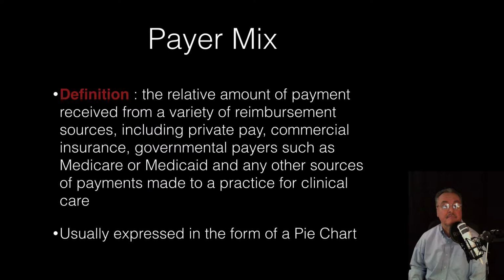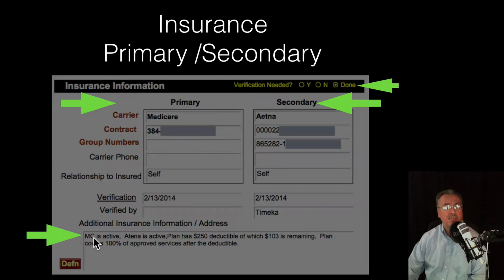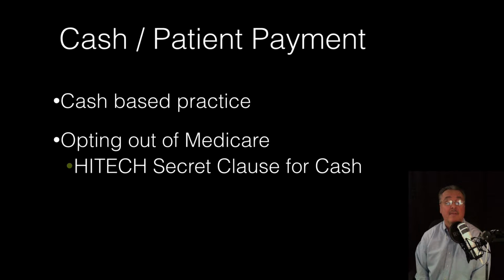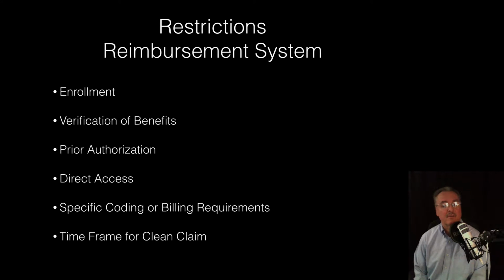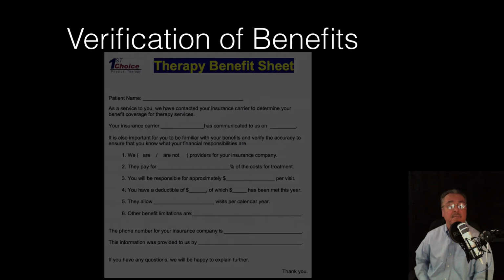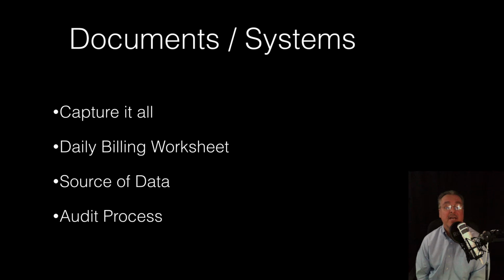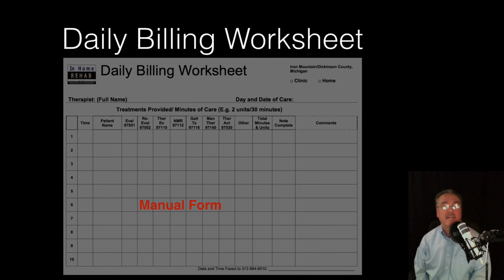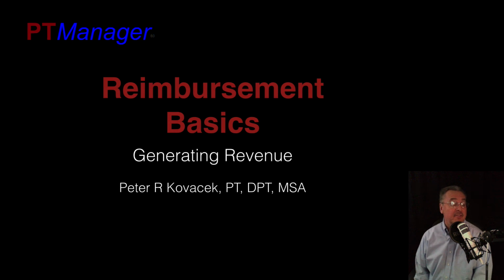PTManager Generating Revenue